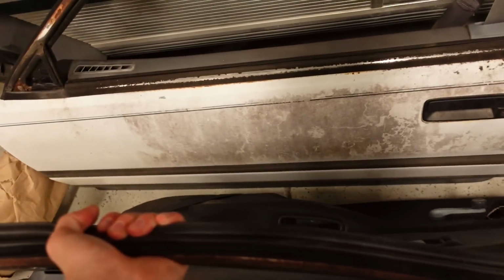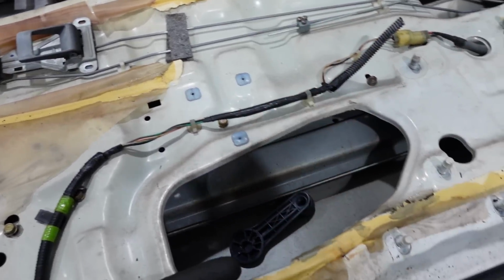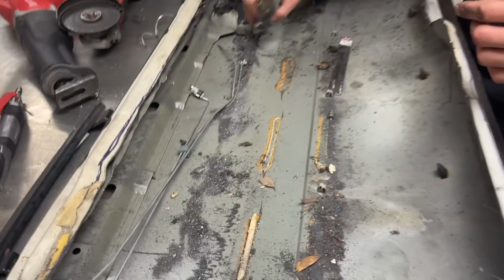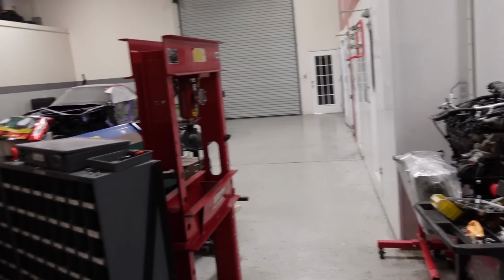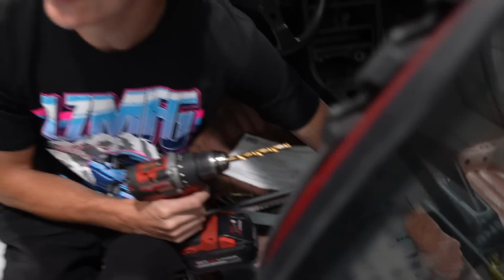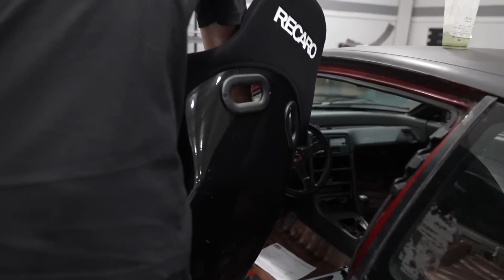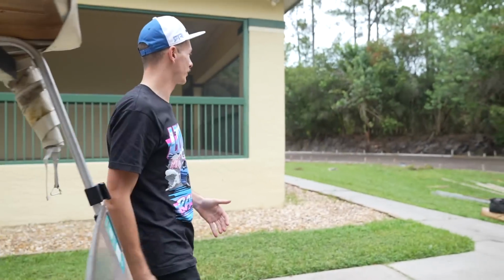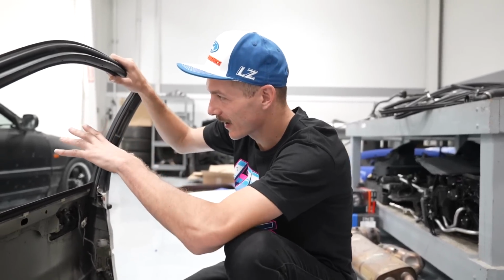Shaving more weight from my CRX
The cage is coming - and I can't add weight to the lightest car in the fleet!